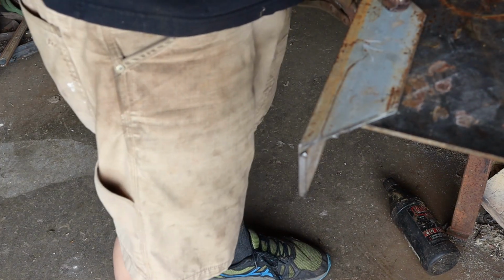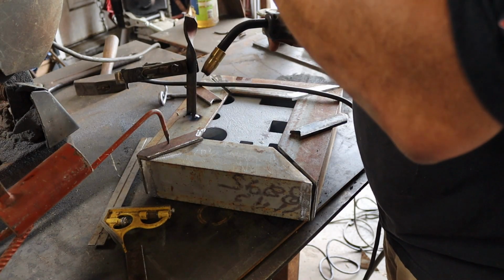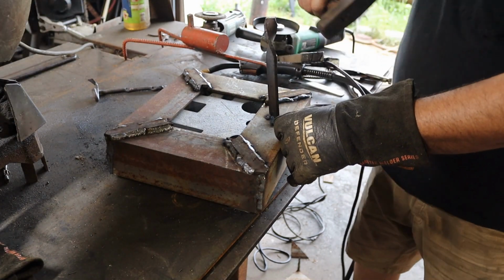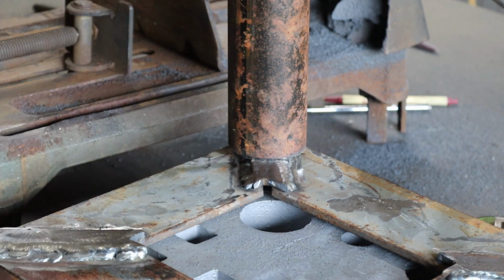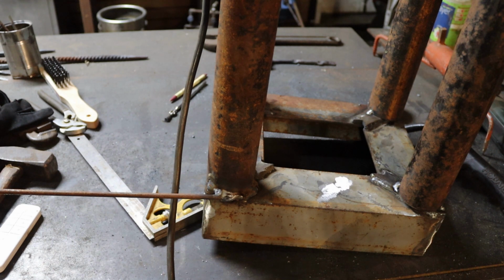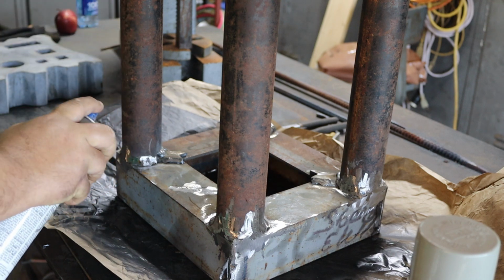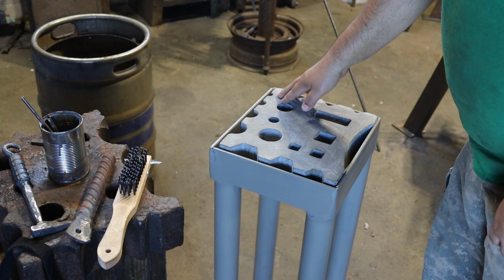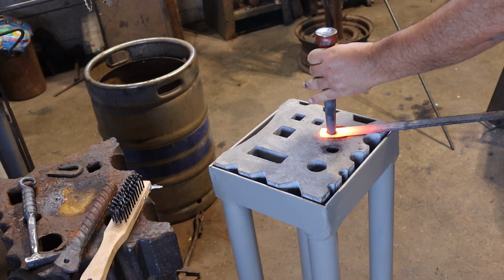Swage block stand for Granville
In the video I say it is a 50lb swage block it is 66lb sorry for the mix-up.